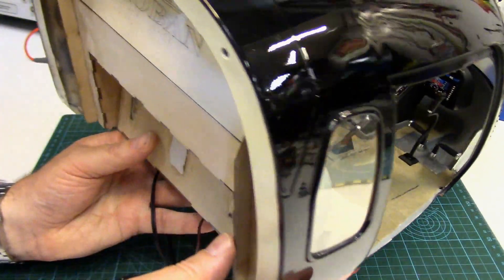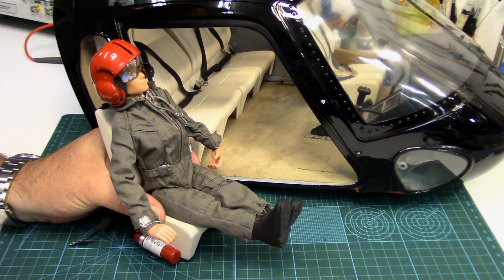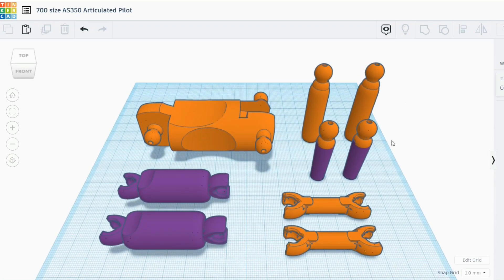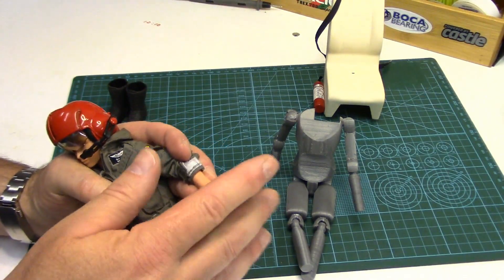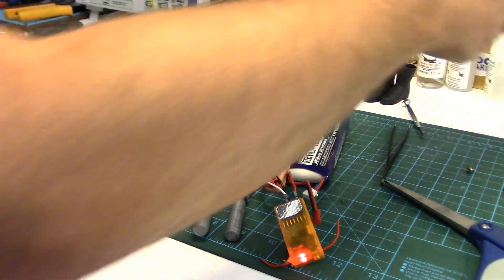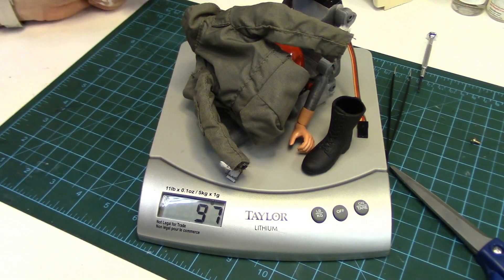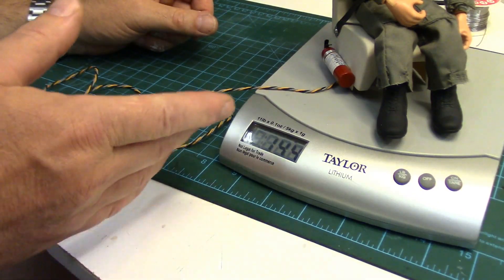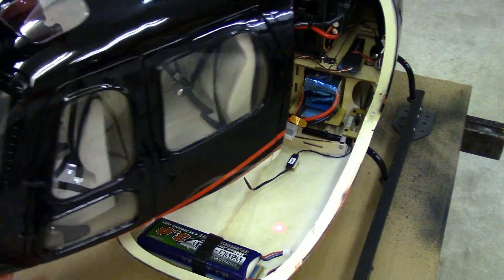3D Print Your Own Scale RC Helicopter Pilot with Moving Head - Save weight & money.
Time to shed weight & save money by building a full body, articulated scale RC helicopter pilot. If you have a 3D printer or know someone who does, this is a fairly simple, straight forward & fun project.

For this build, I used an inexpensive GI Jane helicopter pilot as the source for the head, hands, helmet, flight suit & boots;  but any articulated action figure or doll of a similar scale you are working with could be used. Even low cost RC pilot busts could be used for the head. Lots of options in other words.

I then 3D modeled an articulated scale pilot body and printed it out in PLA to save as much weight as possible.

A low cost, light weight, analog, plastic gear micro servo is placed inside the full body scale RC helicopter pilot to produce head movement. This was the most fun part of the entire project to see in action.

This build allows you to custom size your full body scale RC helicopter pilot to precisely fit your specific scale RC helicopter & cockpit/seat. It could also be used for any scale RC model requiring a full body scale pilot or driver.

At 1/2 to 1/4 the cost of commercially available full body scale RC pilots, this project not allows a totally custom fit light weight pilot for your model, it saves money too. All that is required is some time working at the RC workbench - something most of us enjoy :)

Chapters:
0:00 Intro
2:47 Tinkercad Time
3:33 3D Printed Pilot Parts
5:00 Hands & Moving Head
6:42 Pilot Mounted in Seat
8:55 Seat Mounted In Heli
11:24 Test Flight

Links:
In cockpit camera view of pilot moving head video:

Thank you for supporting RC Helicopter Fun.com & my channel which helps me keep creating content.